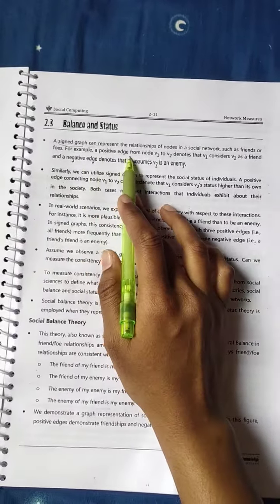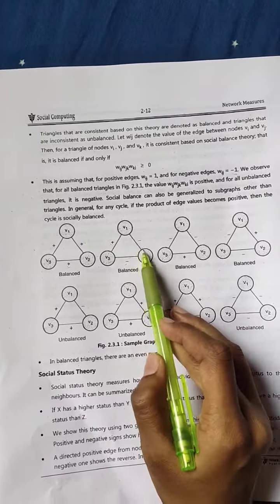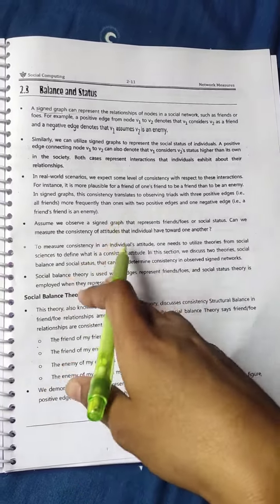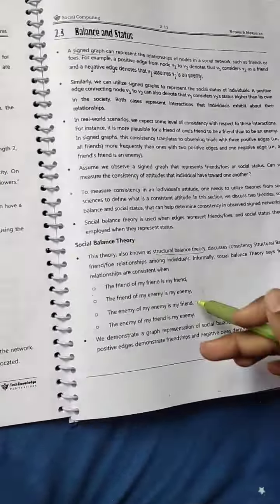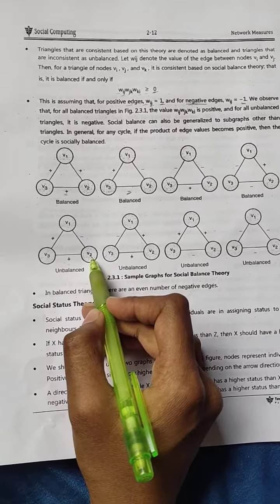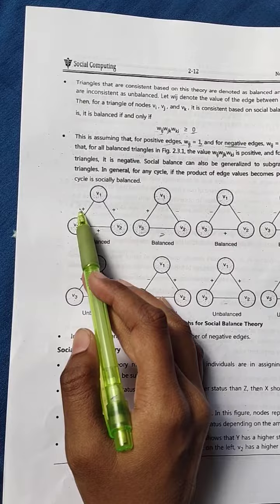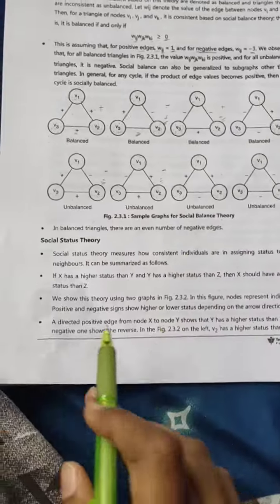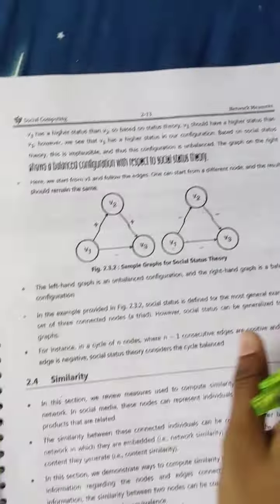Social Computing|Network Measures-Balance and Status|SPPU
In this lecture we have learned about Balance and status..In which we have learned social balance theory and social status theory..

Hope you help it!
All the best for the exams!